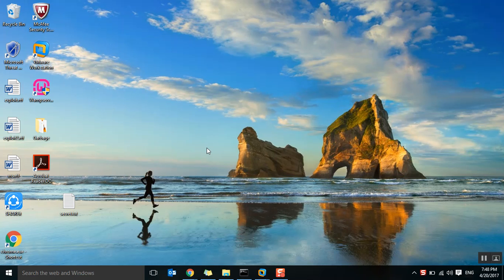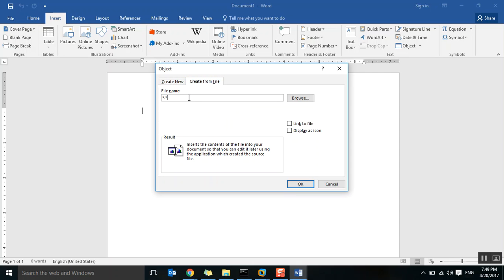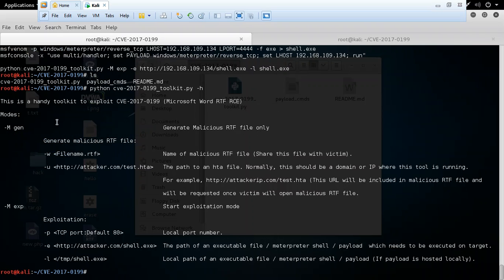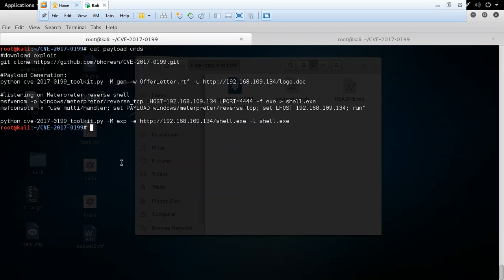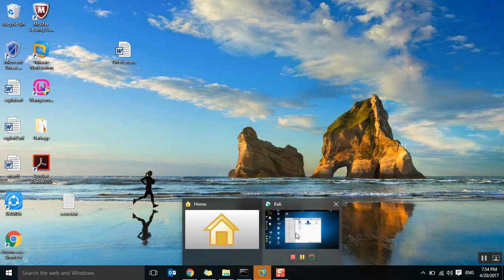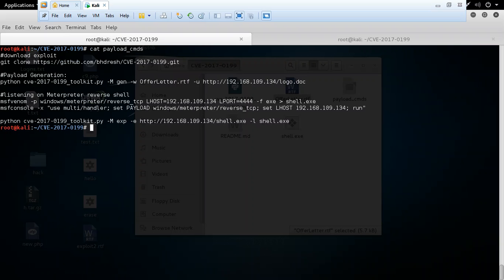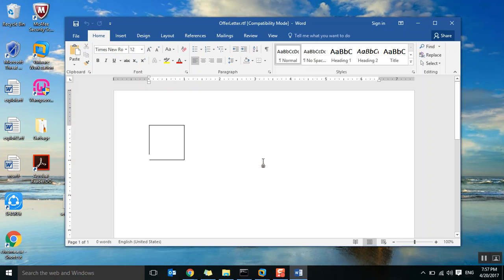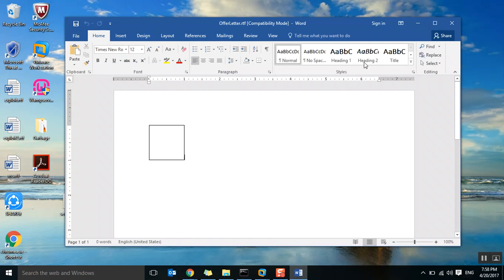Windows CVE-2017-0199 exploitation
CVE-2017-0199 | Microsoft Office/WordPad Remote Code Execution Vulnerability w/Windows API

A remote code execution vulnerability exists in the way that Microsoft Office and WordPad parse specially crafted files. An attacker who successfully exploited this vulnerability could take control of an affected system. An attacker could then install programs; view, change, or delete data; or create new accounts with full user rights.
Exploitation of this vulnerability requires that a user open or preview a specially crafted file with an affected version of Microsoft Office or WordPad. In an email attack scenario, an attacker could exploit the vulnerability by sending a specially crafted file to the user and then convincing the user to open the file.
The update addresses the vulnerability by correcting the way that Microsoft Office and WordPad parses specially crafted files, and by enabling API functionality in Windows that Microsoft Office and WordPad will leverage to resolve the identified issue.